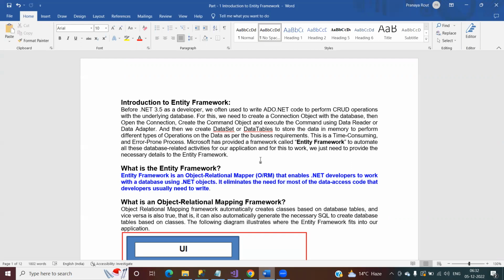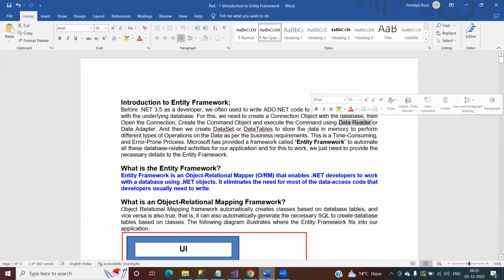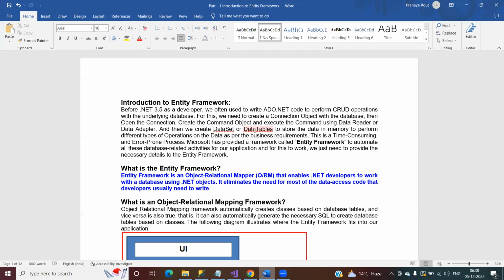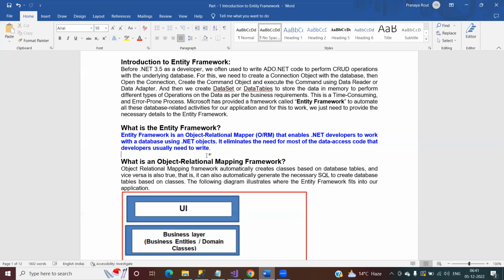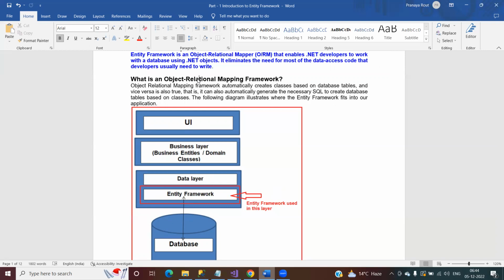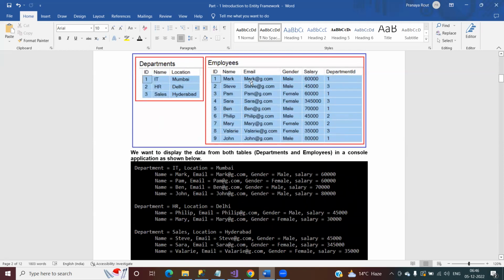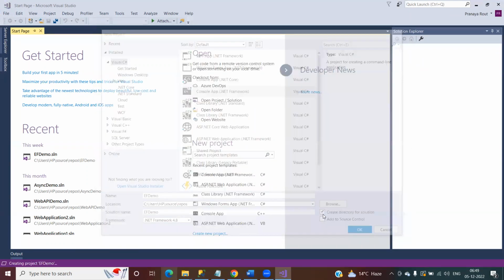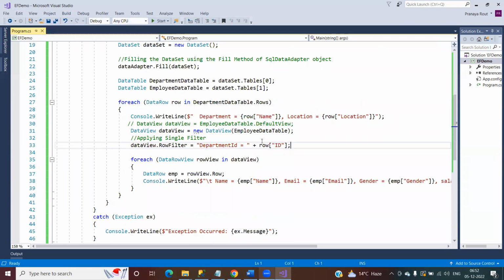Introduction to Entity Framework Part-1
Introduction to Entity Framework
In this article, I am going to give you a brief introduction to the Entity Framework. Before .NET 3.5 as a developer, we often used to write ADO.NET code to perform CRUD operations with the underlying database. For this, we need to create a Connection Object with the database, then Open the Connection, Create the Command Object and execute the Command using Data Reader or Data Adapter. And then we create DataSet or DataTables to store the data in memory to perform different types of Operations on the Data as per the business requirements. Actually, this is a Time-Consuming, and Error-Prone Process. Microsoft has provided a framework called “Entity Framework” to automate all these database-related activities for our application and for this to work, we just need to provide the necessary details to the Entity Framework.

What is the Entity Framework?
Entity Framework is an Open-Source Object-Relational Mapping (ORM) Framework for .NET applications that enables .NET developers to work with relational data using domain-specific objects without focusing on the underlying database tables and columns where actually the data is stored. That means the Entity Framework eliminates the need for writing the data-access code that developers usually need to write.